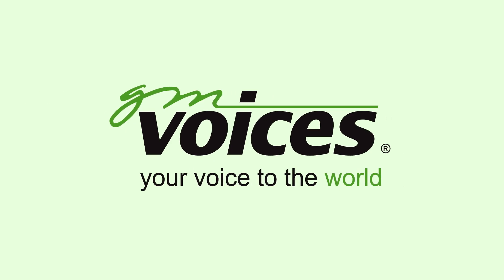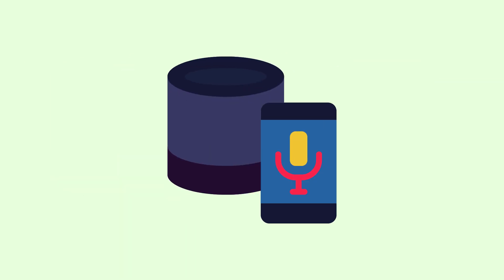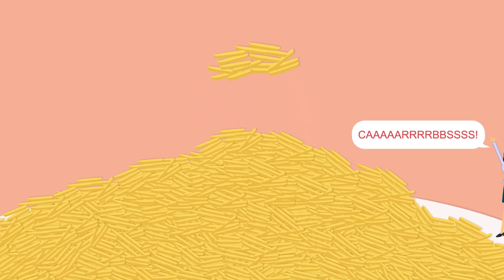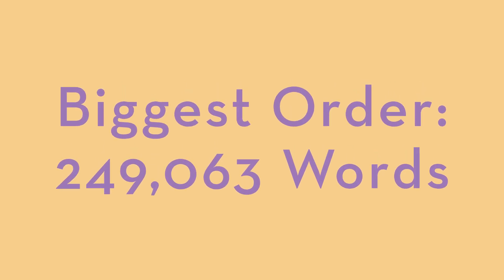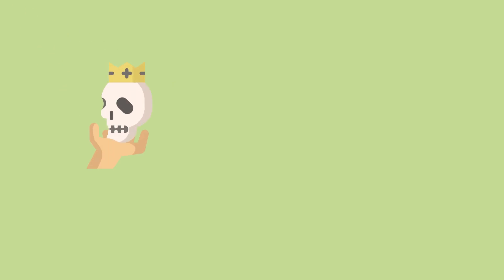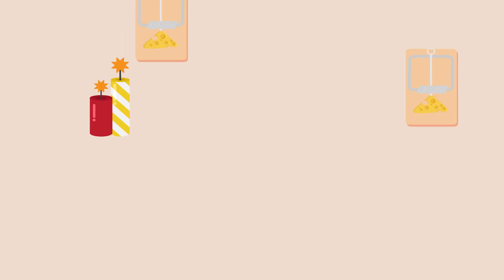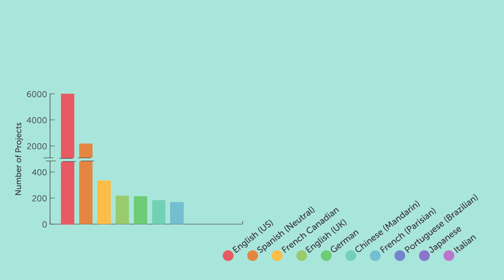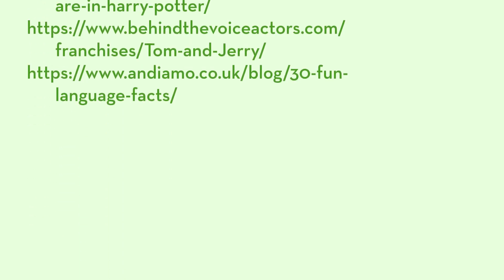GM Voices: 2018, Our Year in Voice-Overs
to find the perfect voice actor for your project in any language!